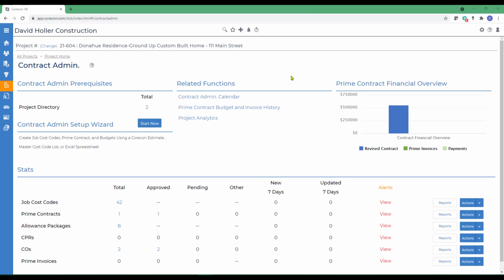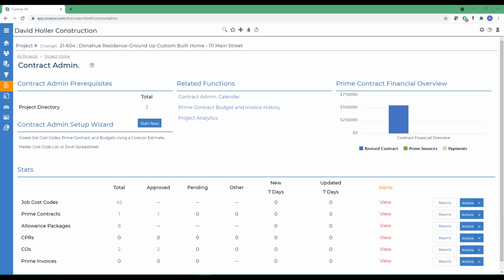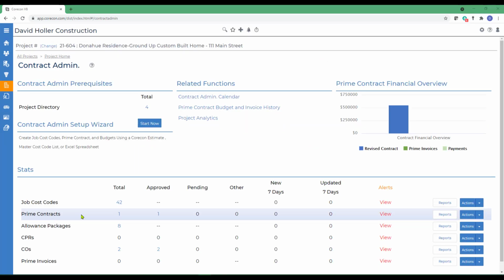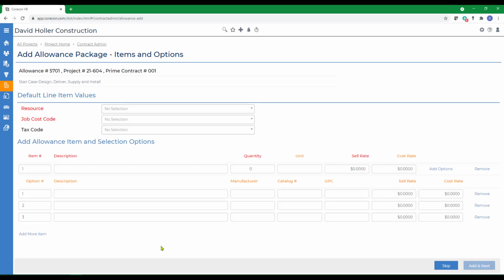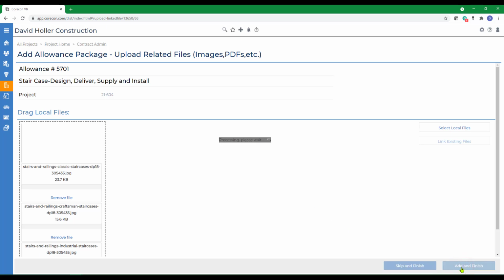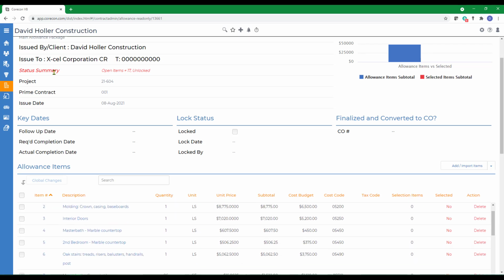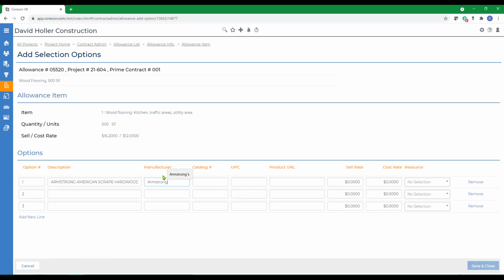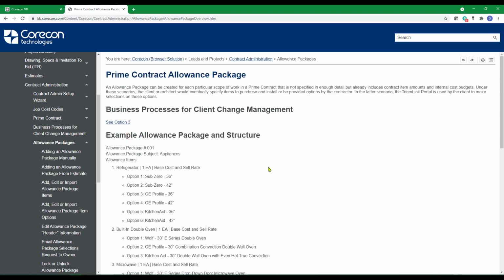Allowance Packages Overview